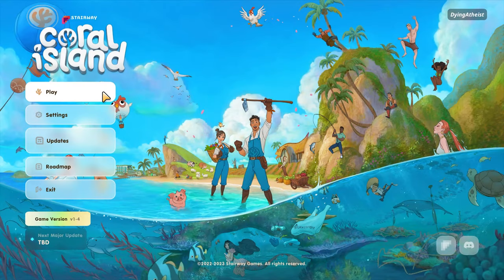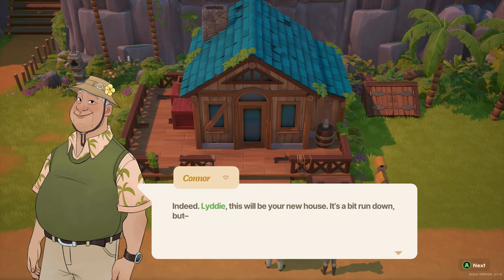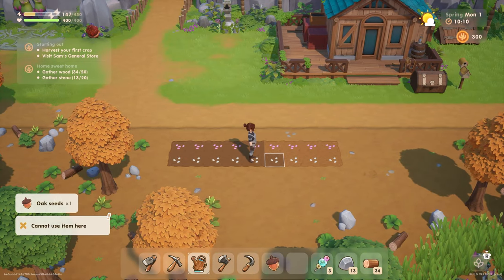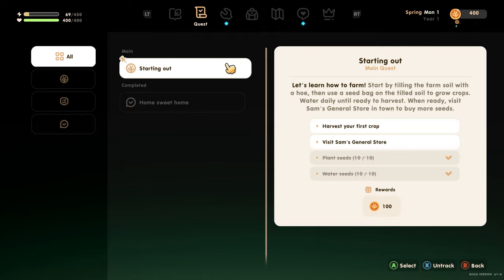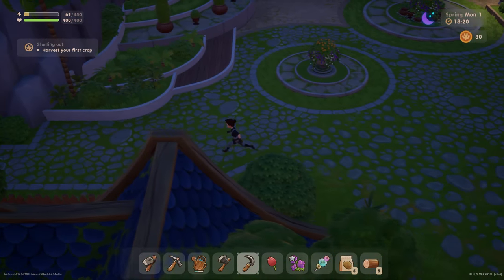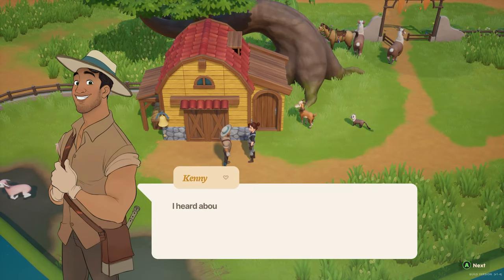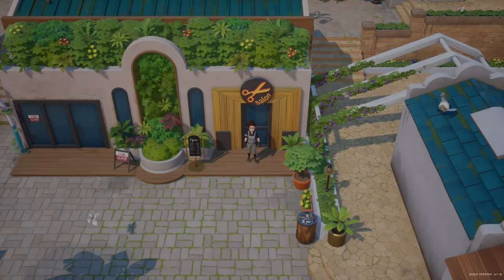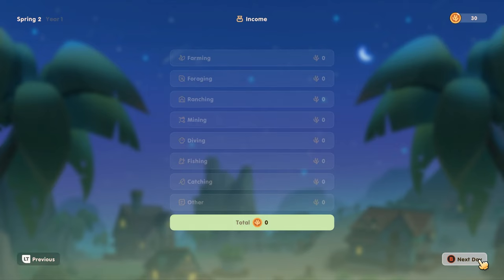FIRST DAY IN PARADISE | Coral Island (Let's Play Part 1)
ABOUT LETS PLAY CORAL ISLAND GAMEPLAY
Full playthrough of Coral Island and its new 1.0 full release. Returning to a beautiful Polynesian island paradise and inheriting a run down old farm, we'll grow crops, explore dungeons, clean the oceans, raise animals and meet a huge number of townspeople whilst uncovering the secrets of the island. It's a super chill game, let's chill.
It’s time to leave big-city life in Pokyo behind and start a new chapter of your life on Coral Island!
Be who you want and create the idyllic farm of your dreams, where you’ll tend crops, nurture animals, and build a bond with the natural world around you. Help revitalize the nearby town and its surrounding coral reefs, and forge relationships with a vibrant community of more than 70 fellow people who call Coral Island home.
Farm. Decorate. Craft. Explore. Relax. Your future—and the future of Coral Island—is what you make of it.